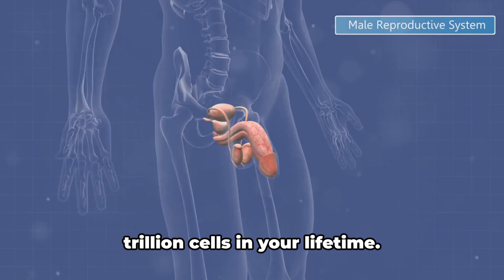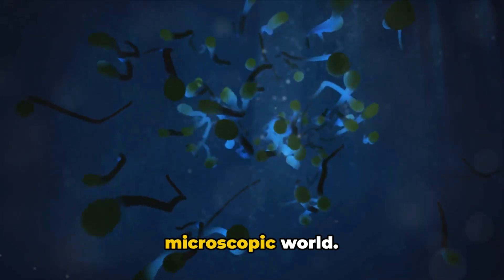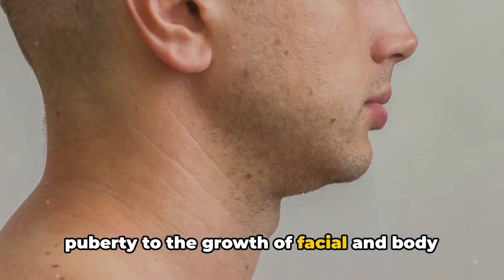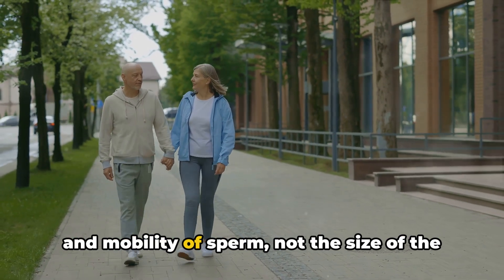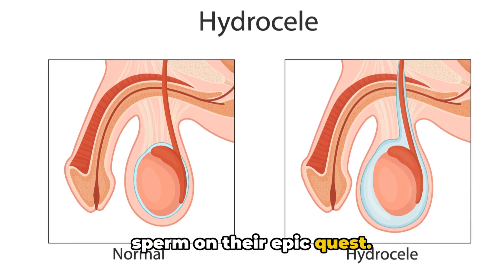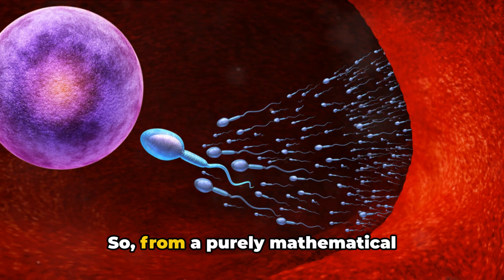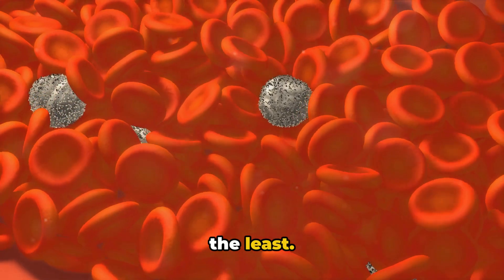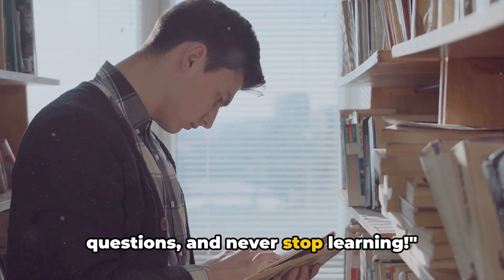Top 10 Facts About the Male Reproductive System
Discover the top 10 fascinating facts about the male reproductive system in our latest video, where we dive deep into the world of medical science to bring you intriguing insights. From surprising biological functions to little-known anatomical features, this video is packed with information that will broaden your understanding of male health. Perfect for students, educators, or anyone curious about human biology, this video uses clear explanations and scientific accuracy to explore complex topics.

OUTLINE:

00:00:00 The Fascinating Fact Opener
00:00:57 The Sperm Factory
00:01:52 The Speedy Swimmers
00:02:40 The Lifespan of a Sperm
00:03:37 The Testosterone Powerhouse
00:04:36 The Prostate's Dual Role
00:05:32 The Size Doesn't Matter
00:06:25 The Vas Deferens Highway
00:07:21 The Seminal Vesicles' Contribution
00:08:18 The Scrotum's Temperature Regulation
00:09:13 The One-Testicle Mystery
00:11:15 ..""??
00:13:08 ..""

🌟 Uncover the fascinating secrets of the male reproductive system with our latest video, "Top 10 Facts About the Male Reproductive System." 🚀 Join us as we explore the intricate workings of the male anatomy, revealing surprising and mind-blowing facts that highlight the wonders of human biology.

In this captivating journey through humanfacts and sciencefacts, we delve into the anatomy and physiology of the male reproductive system. 💡 From the roles of the testes and prostate to the journey of sperm, we provide a comprehensive overview of how this complex system functions and its importance to overall health.

Discover how hormones like testosterone play a crucial role in regulating the male reproductive system, influencing everything from sperm production to secondary sexual characteristics. 🧬 Learn about the remarkable processes that ensure the survival of our species, and explore the fascinating details of male reproductive health.

Join us as we highlight the latest scientific research and medical insights into the male reproductive system, offering you a deeper understanding of human biology. 🌟 With engaging storytelling, expert insights, and stunning visuals, this video is your ultimate guide to the amazing facts about the male reproductive system.

Explore the vital functions of key components such as the testes, epididymis, vas deferens, and seminal vesicles. Understand the impact of lifestyle choices on male reproductive health and discover tips for maintaining a healthy reproductive system.

Don't miss out on this enlightening exploration of human biology! Hit play now and expand your knowledge with these amazingfacts and biology insights. 🌠 facts reproductivehealth maleanatomy humanbiology endocrinology healthfacts scienceexplained bodyfacts biologicalfacts 🚀